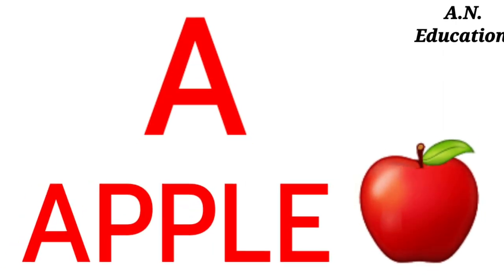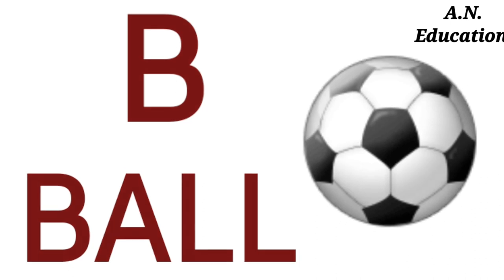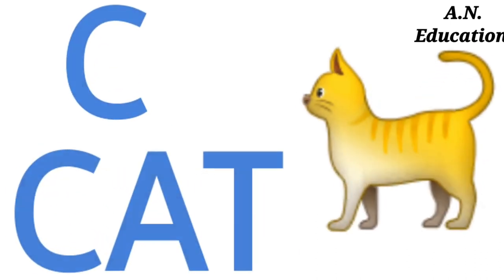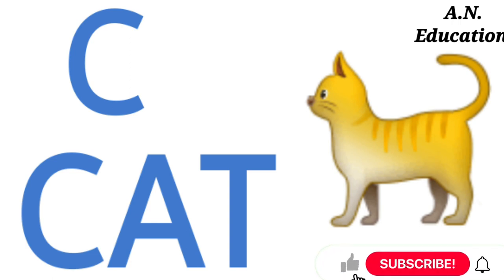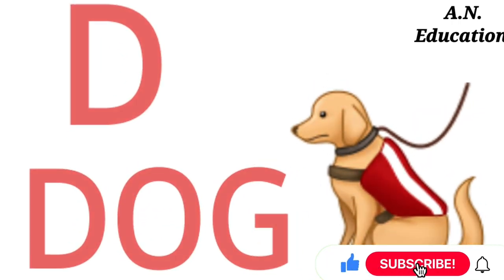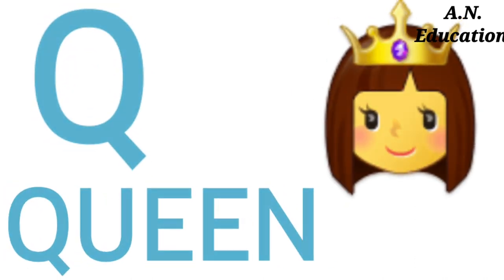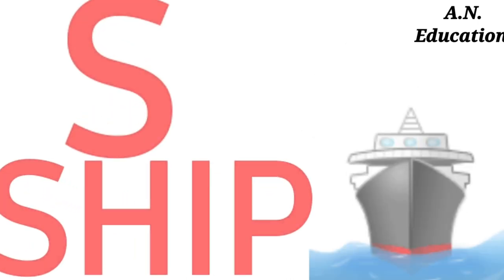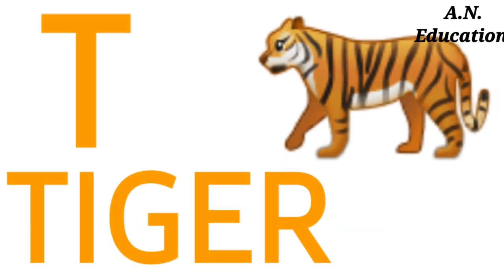Alphabet for kids | alphabet song | trending videos | A. N. Education